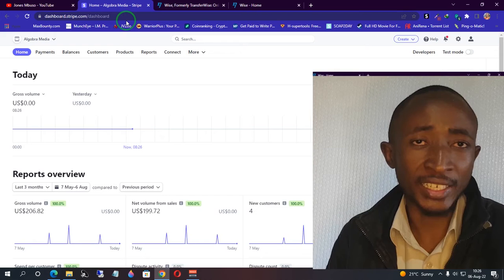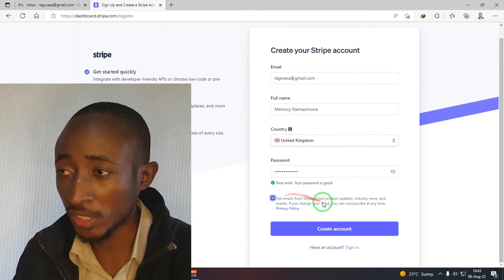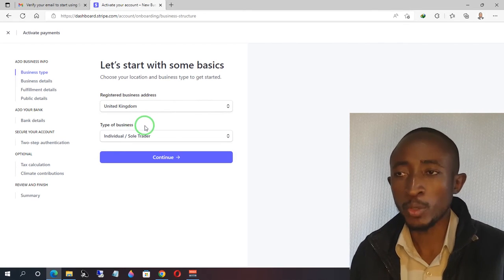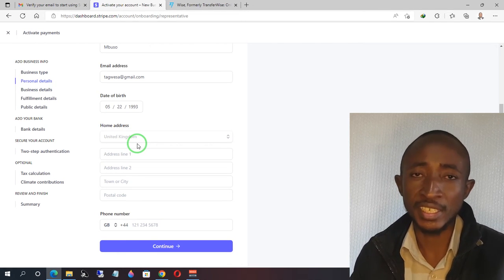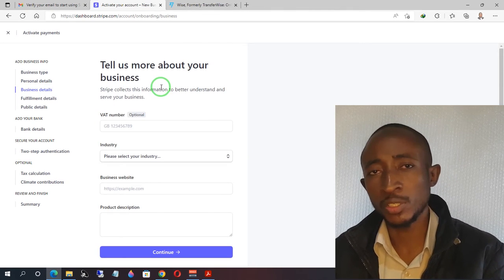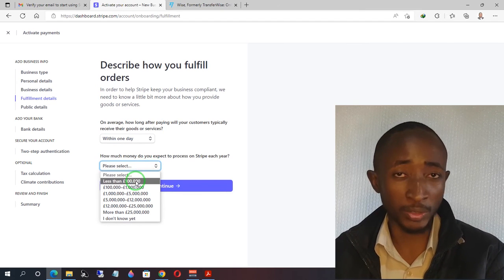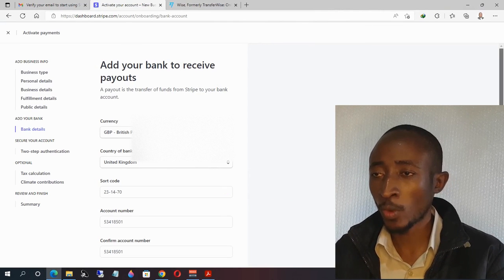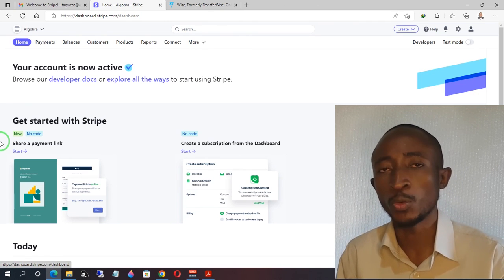Create and Setup Stripe Account Legally from Any Country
It is quite easy to create and setup a stripe account whether you are a resident of a supported country or not.
Stripe is one of the best payment gateways or payment processing platforms that is popular among ecommerce merchants.

 Learn to create a stripe business account and start accepting credit card, visa, American express among others to get paid for your business

(00:00) - Intro - why you should create stripe account
(01:57) - Create  a stripe account
(02:50) - verify your  stripe account email address
(03:46) - set up stripe business  account
(04:52) - set up home address for stripe account
(07:25) - Set up business details in stripe
(08:08) - enter fulfillment details and business name in stripe
(09:56) - add bank in stripe business account
(10:40) - set up stripe account  two step authentication
(11:16) - Confirm stripe business details and activate stripe account

There is no guarantee that you will earn money using the techniques and ideas in this video. Your success in getting the results claimed in the video(s) will require commitment and hard work.